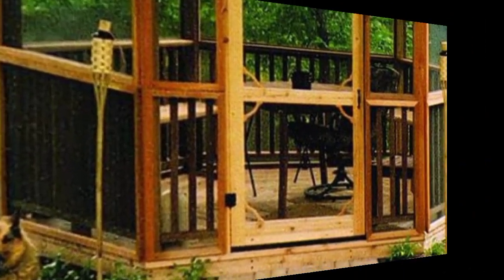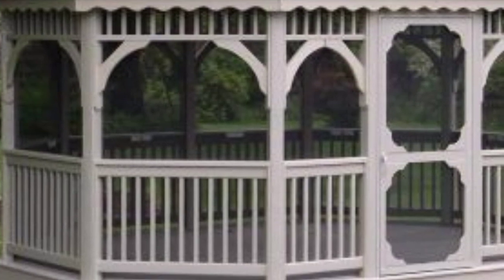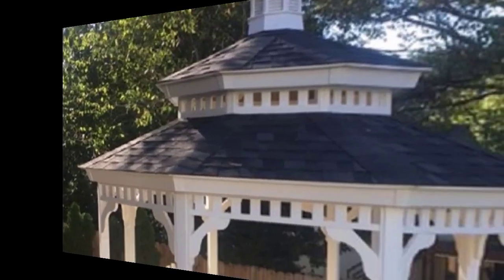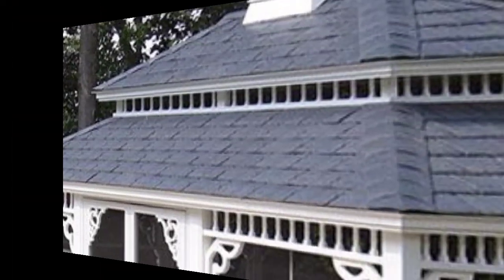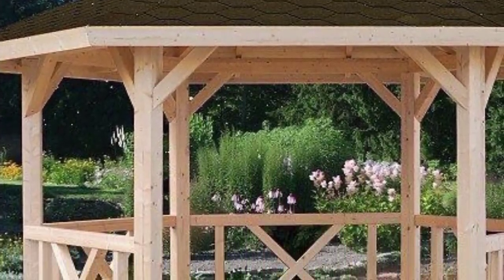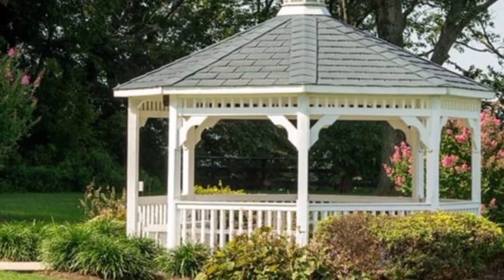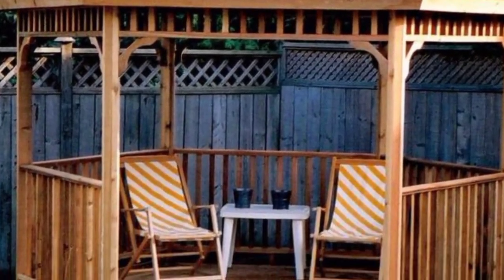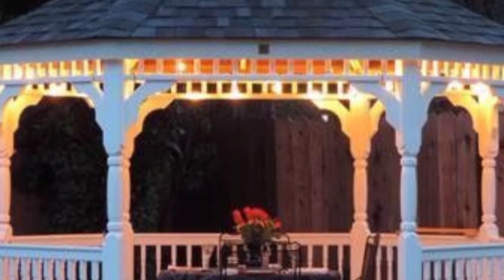DIY Garden Gazebo: Build Your Own Outdoor Oasis - Transform Your Outdoor Space